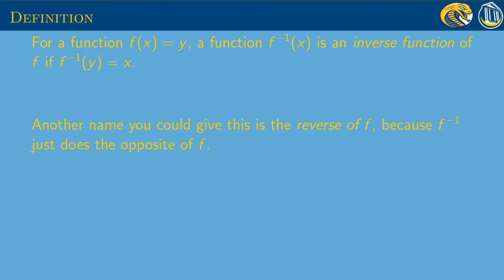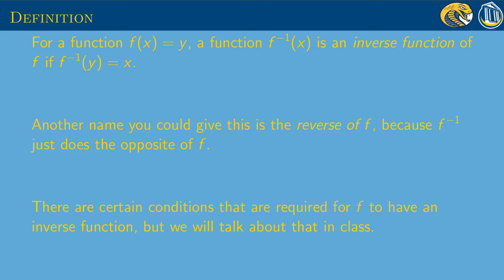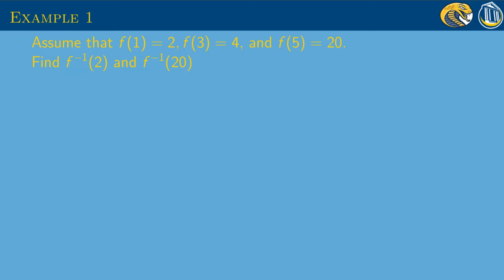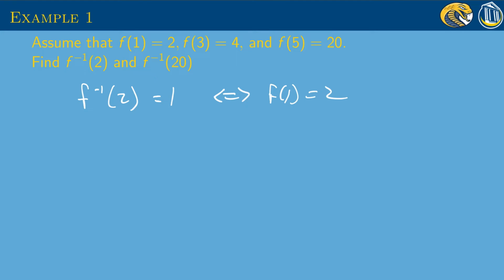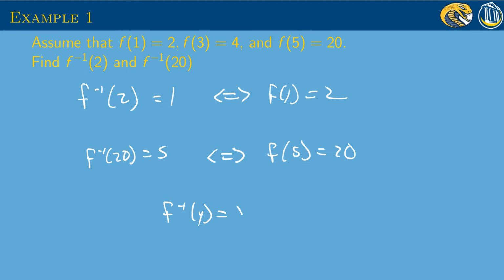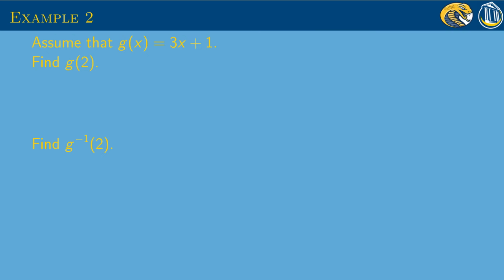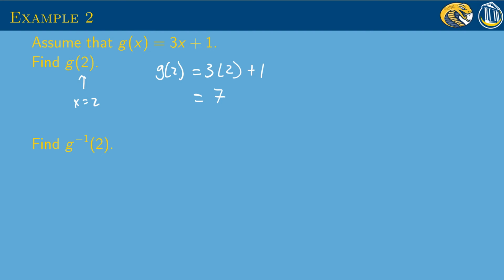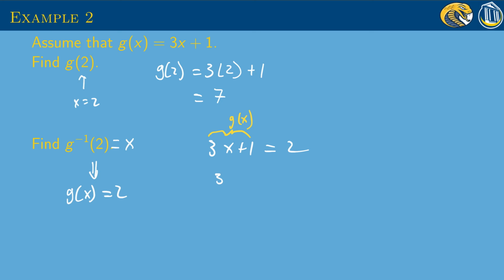Pre-class: Inverse Functions